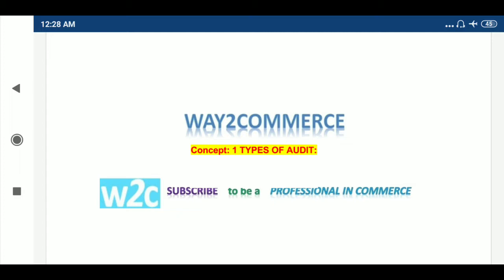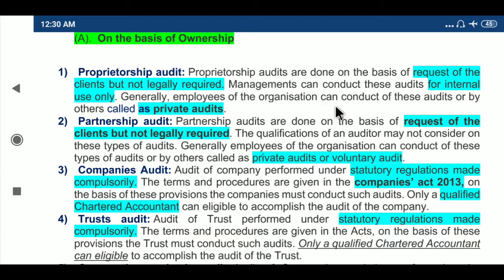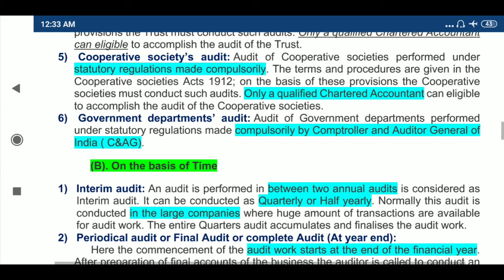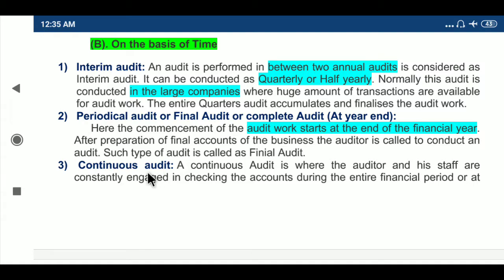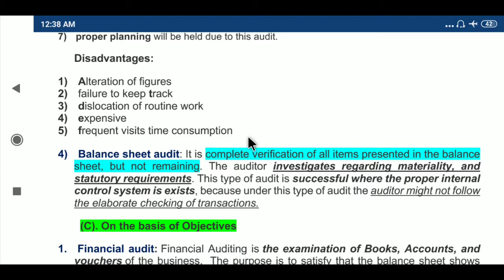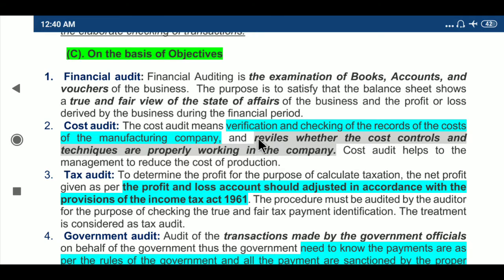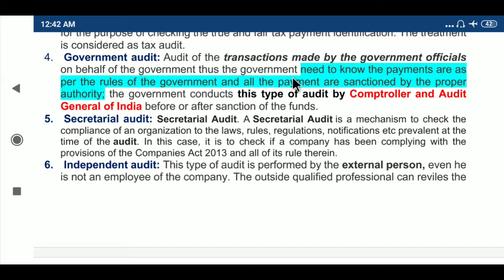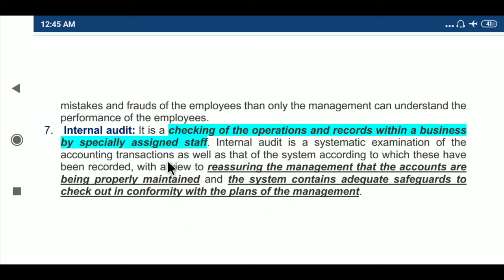Classifications of Audit | Types of Audit | Unit 2 | B.com Auditing classes in English